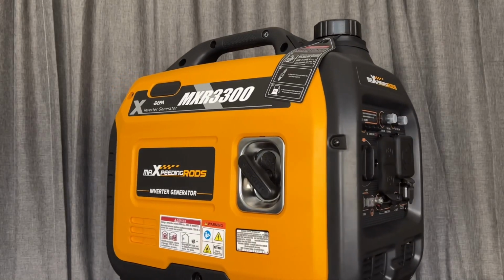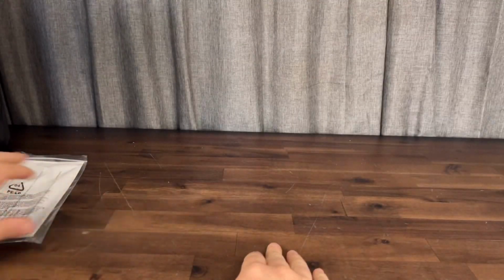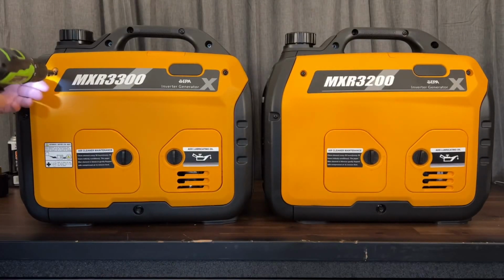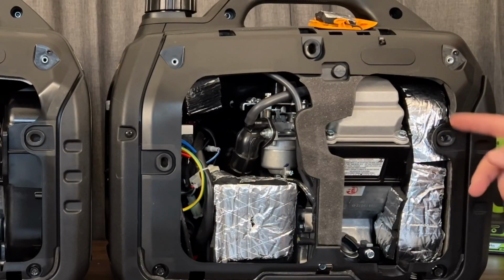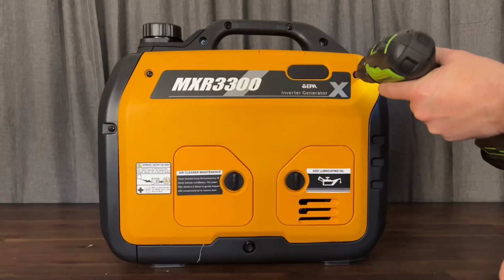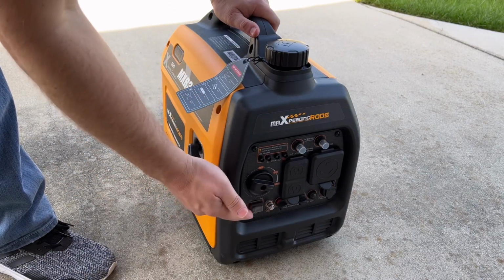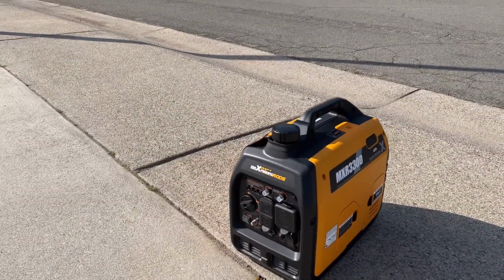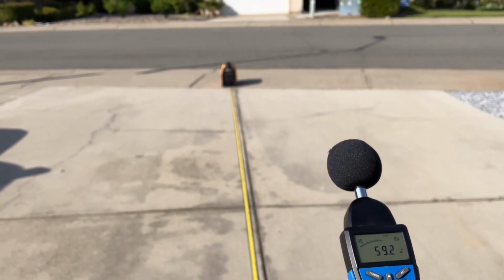Maxpeedingrods 3300 Watt Inverter Generator New!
PromoBelow.
Maxpeeding rods adds a new generator with more power then the previous model while still staying compact. See the difference between the the older model and new with sound test as well.

New max 3500!!!

BE SURE TO SHOP AROUND !.

Other Cool Items I use and Recommend!.

Level mate pro2